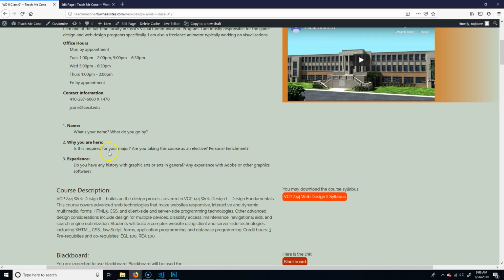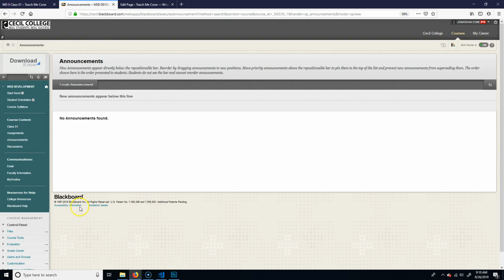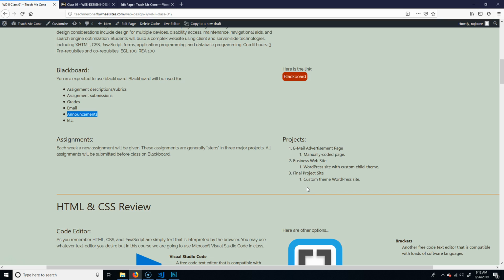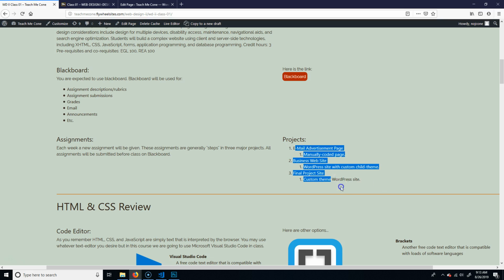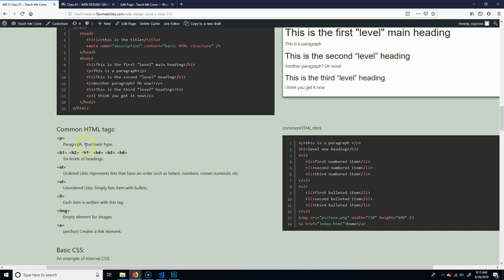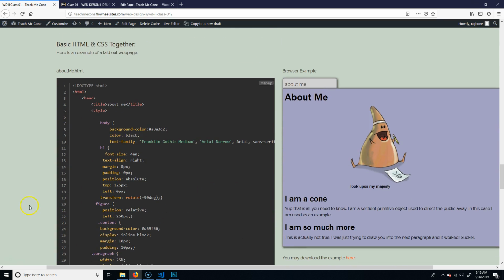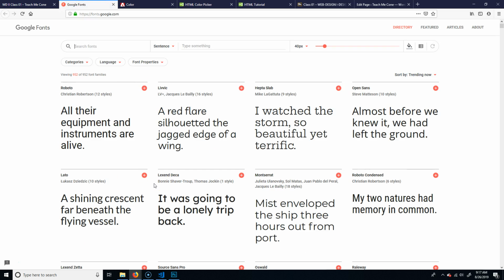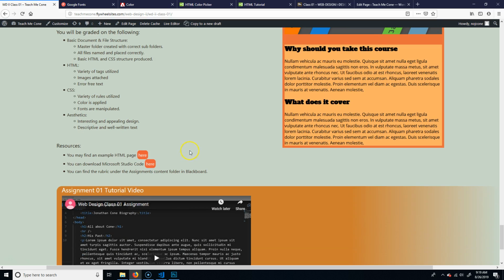Web Design II Class Lecture 01